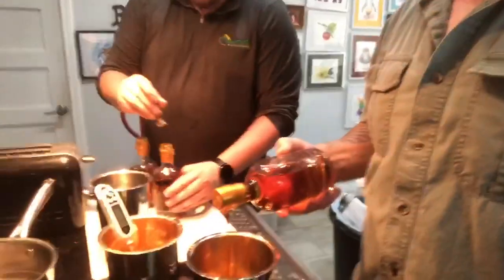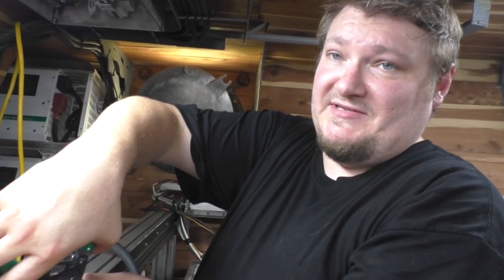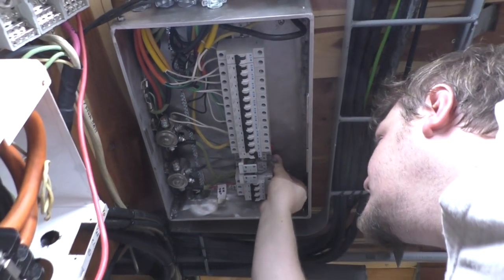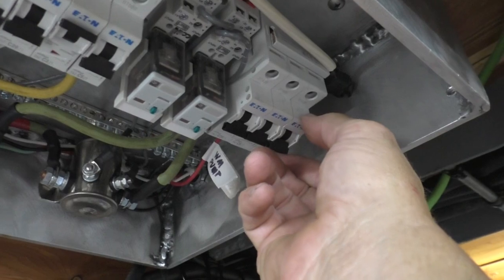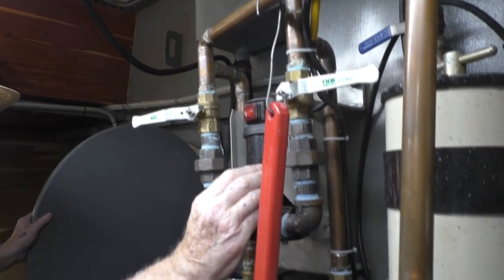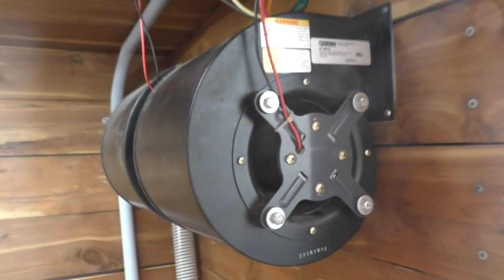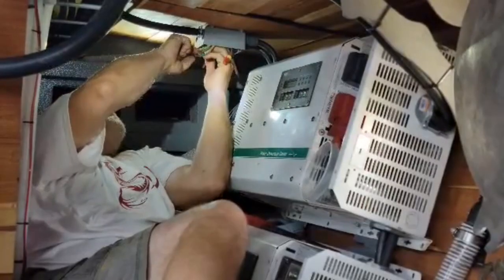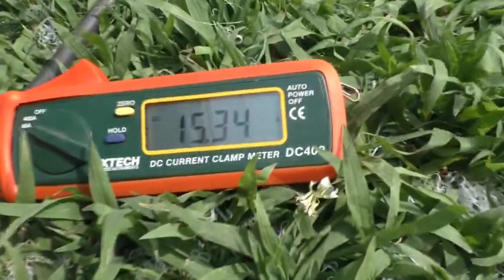LiFePo Forklift Battery in a Boat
A massive thank you to Mr M for his work at DARPA and for arranging delivery of a massive 24v LiFePo Forklift Battery.   And also to Richard, Bart, and Carl for helping with wiring.

[ Music ]
"Trickin Pickin"  preformed by Doug Waterman